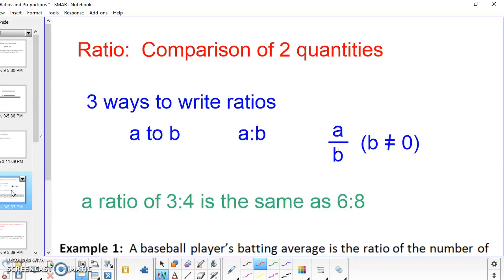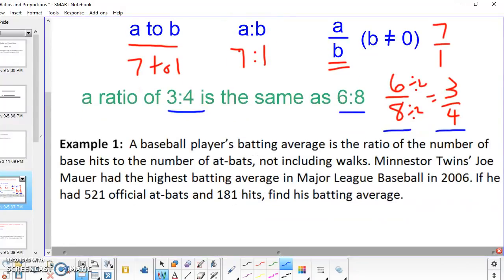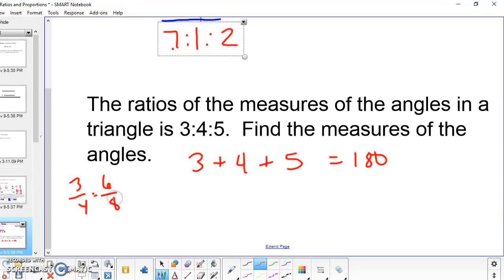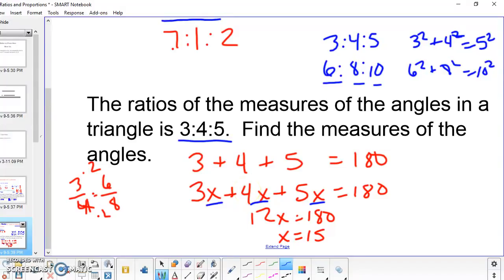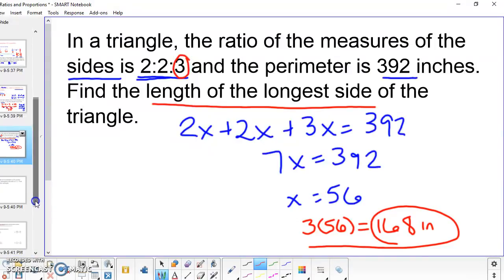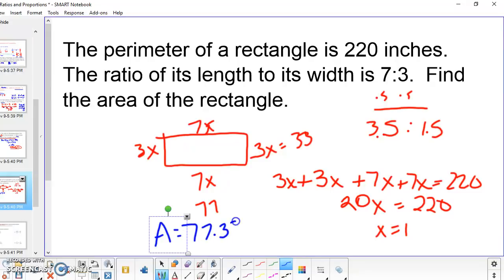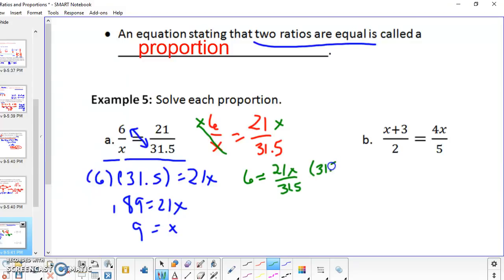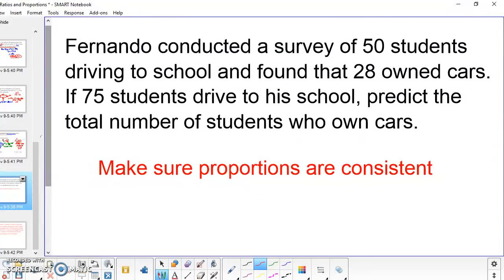Ratios part 1